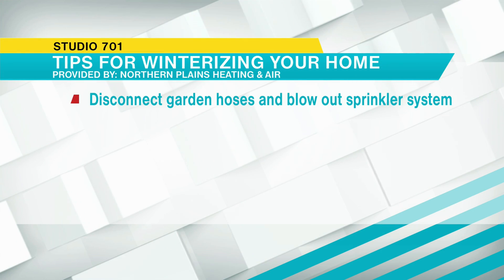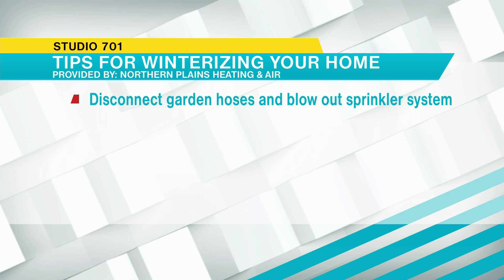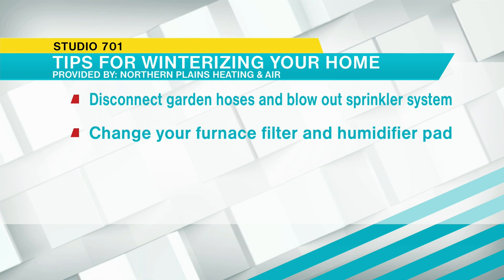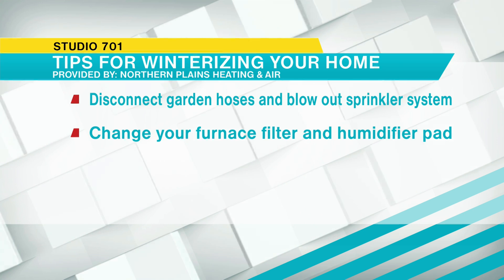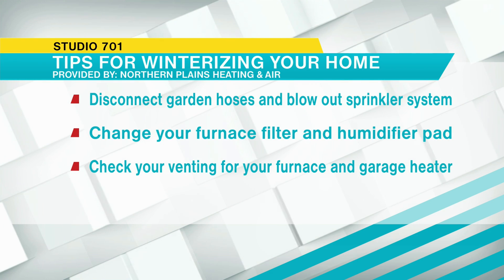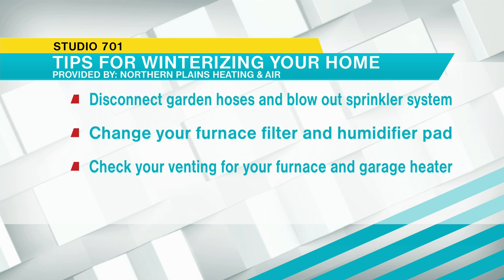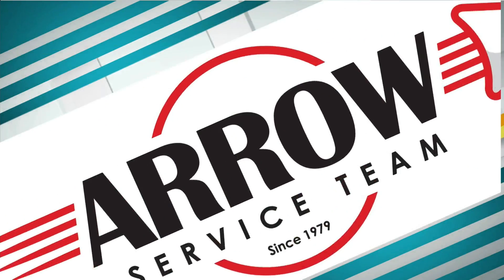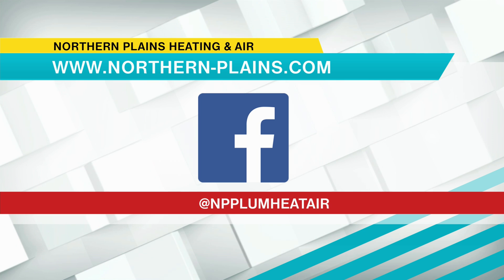Greg from Northern Plains Heating & Air shares tips for winterizing your home